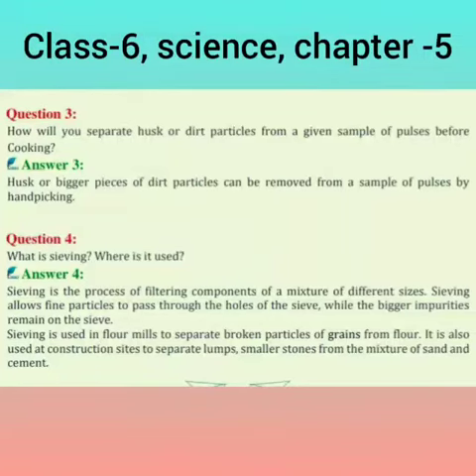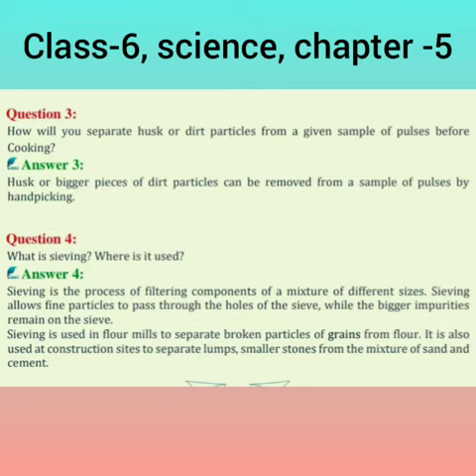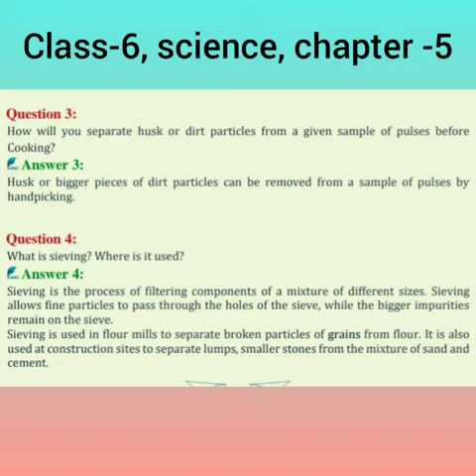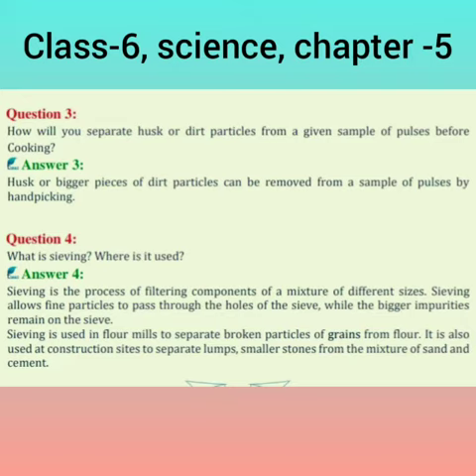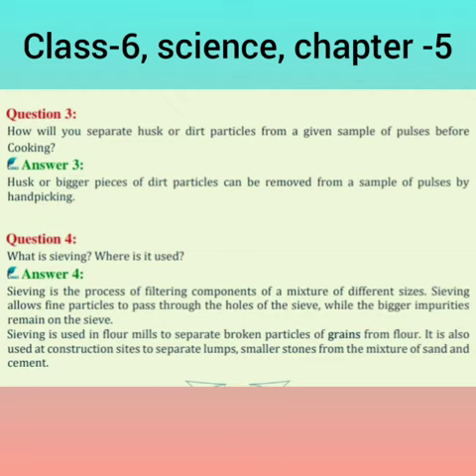Separation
Class 6th Subject Science (Teaching by Soni madam)